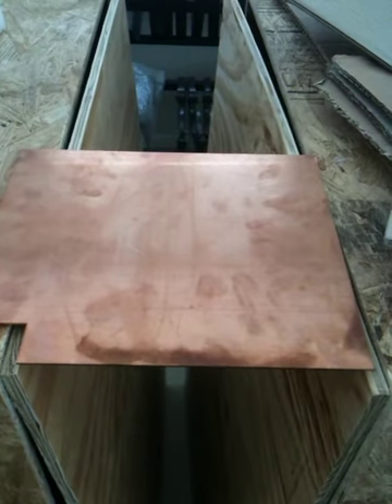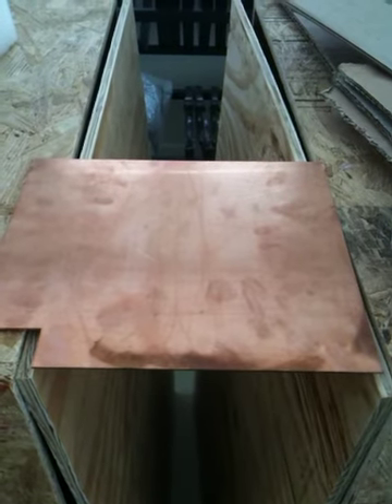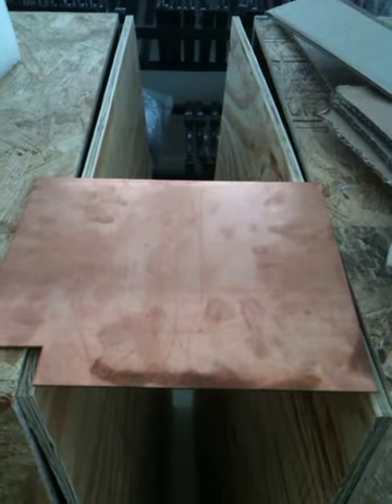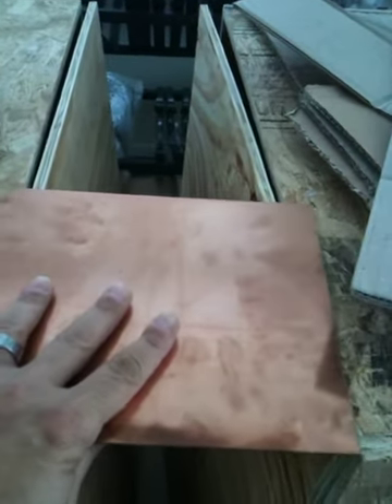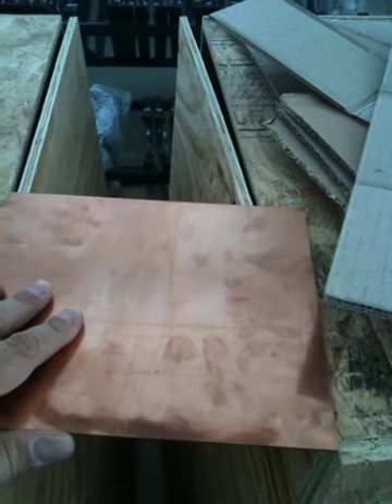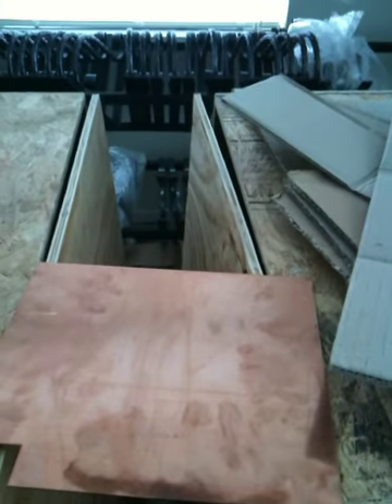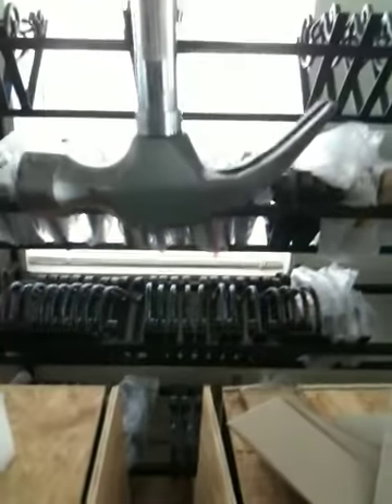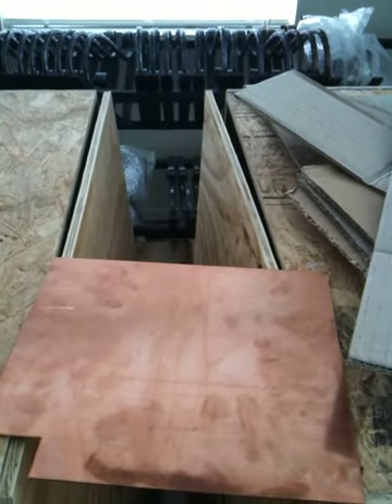Copper sinks durability. Dent test on 14 gauge copper sink material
Rachiele copper sinks are made of 14 gauge cold rolled copper. This material is significantly harder than recycled annealed copper.  To see more Made in America with Pride.